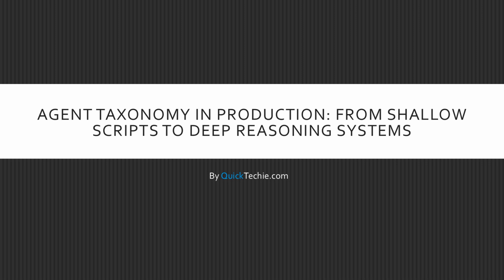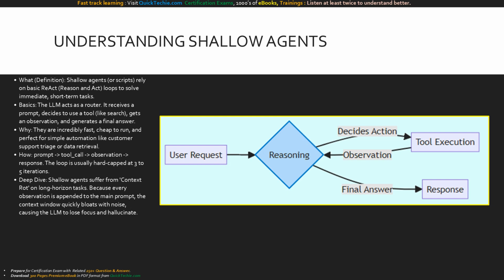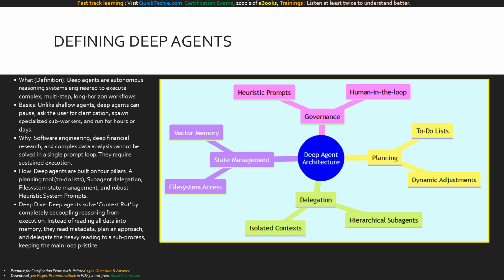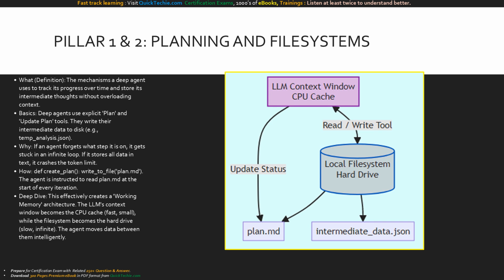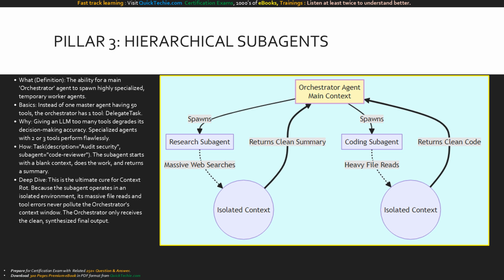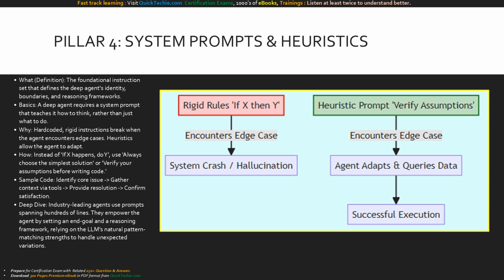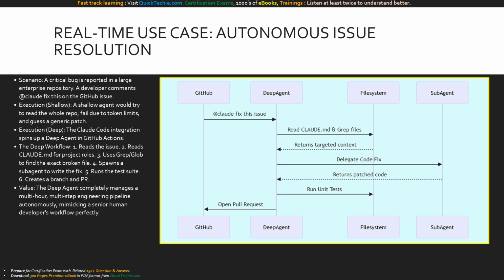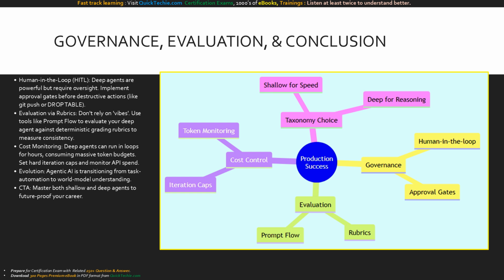Module 78 Agent Taxonomy in Production From Shallow Scripts to Deep Reasoning Systems